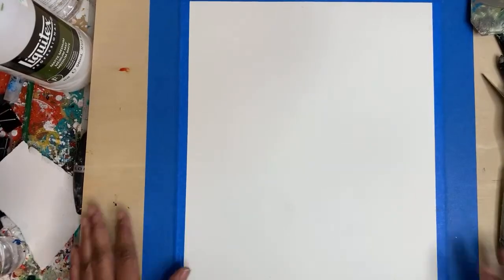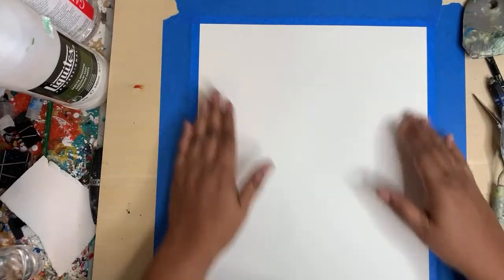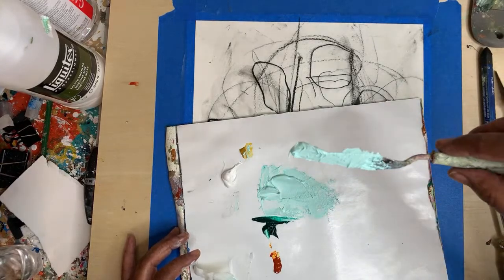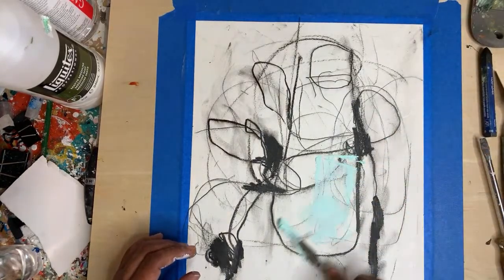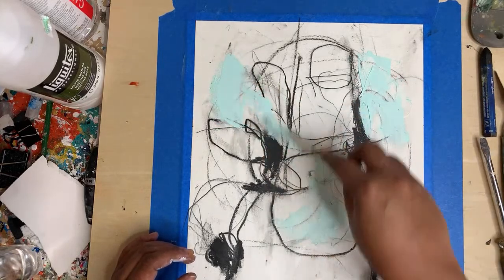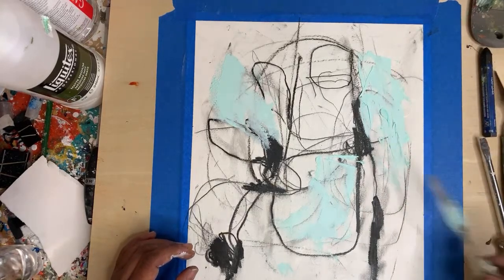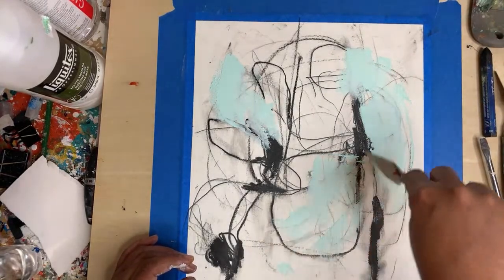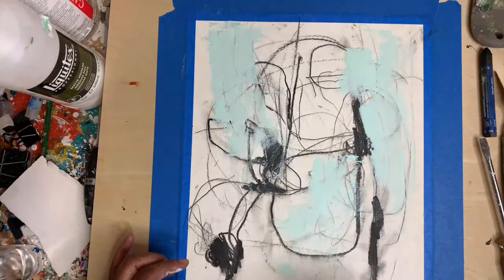Cold Wax And Oil Painting Demonstration | Mixed Media On Paper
Live (replay) cold wax and oil painting demonstration on Arches Oil paper. In this demo I use a variety of materials including oil paint, cold wax, graphite and art crayons to create this mixed media piece. The materials are listed below.

Materials:

- Marabu Art Crayons
- Arches Oil Paper
- Lyra Graphit Stick
- Williamsburg Oil Paint
- Gamblin Cold Wax Medium
- Princeton Catalyst SquareTool
- Princeton Cayalyst Wedge